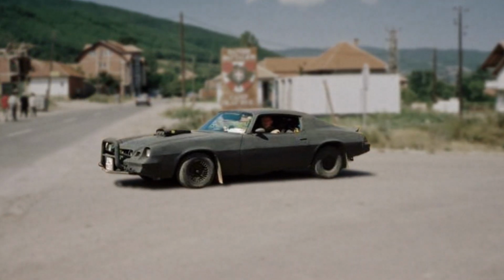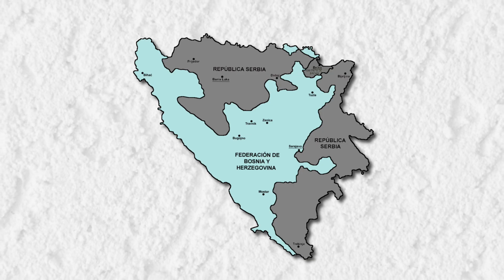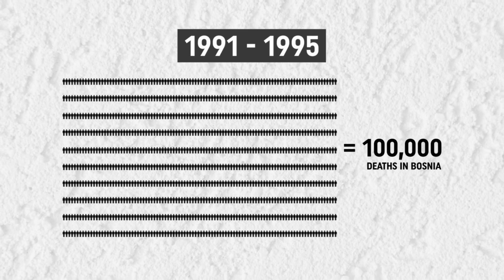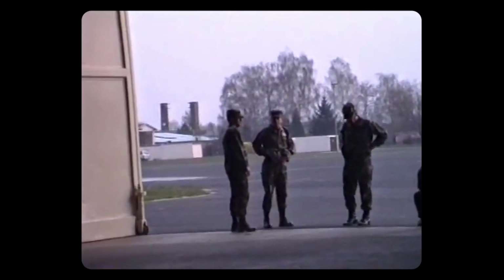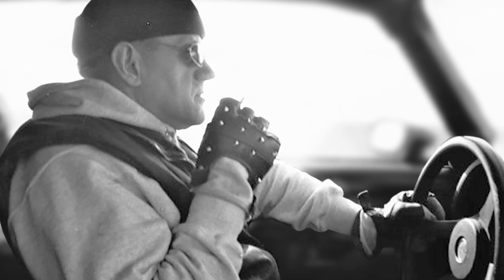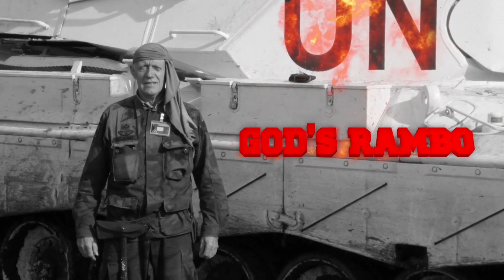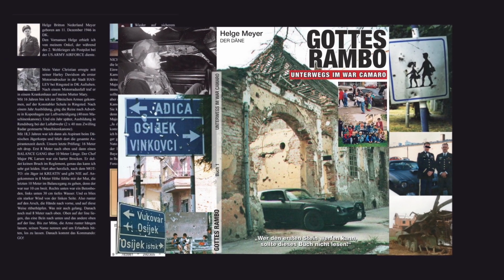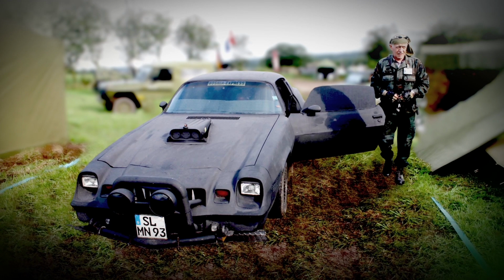How an American muscle car became a wartime hero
DriveTribe delves into the story of the "Ghost Camaro", the brainchild of Danish Special Forces officer Helge Meyer who used his 1979 Chevrolet Camaro to save countless lives during the Bosnian war.

Many thanks to Helge Meyer for telling us his story and giving us access to his footage. Make sure to check out his book 'Gottes Rambo' for the full story.

Thanks also to DriveTribe user Alen R for his original article.